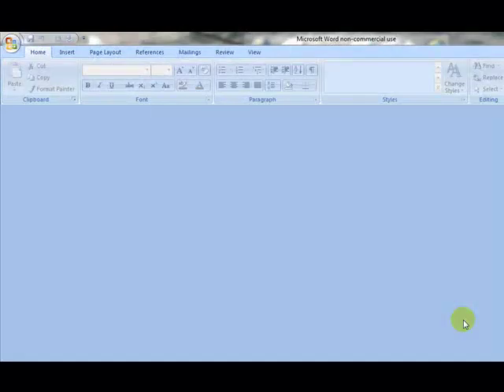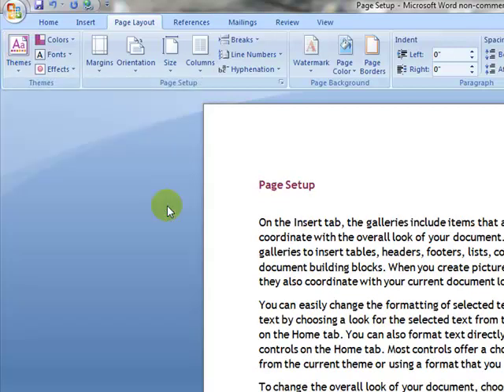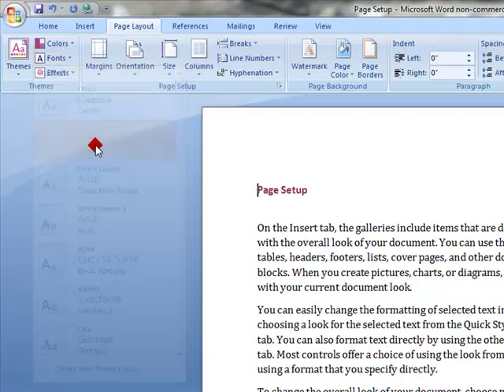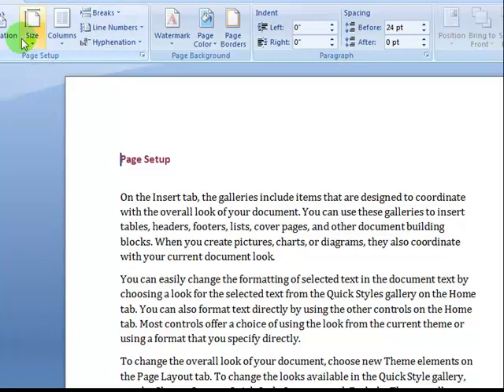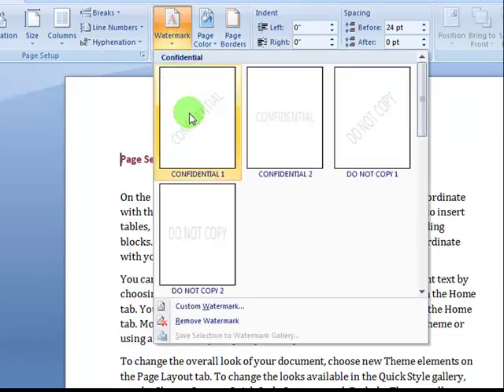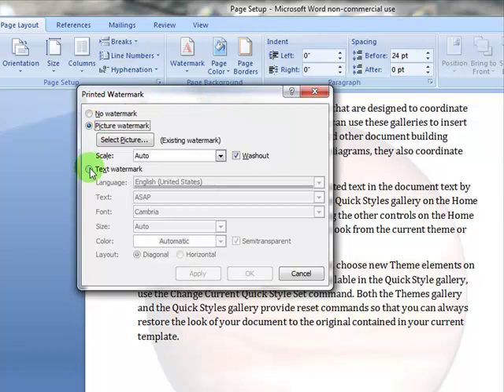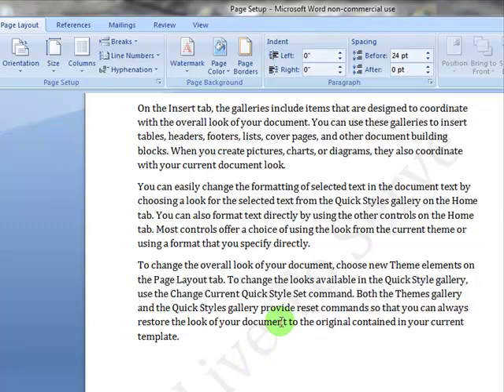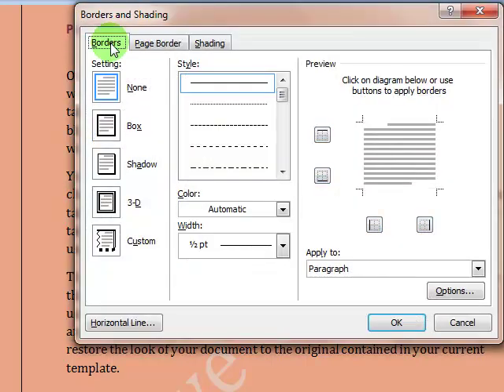Word 2007 page layout.mp4